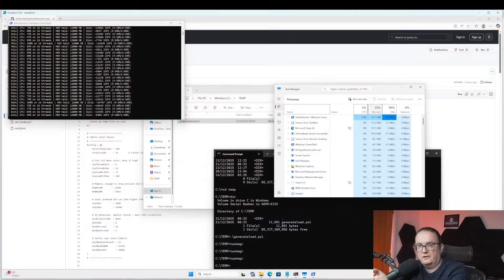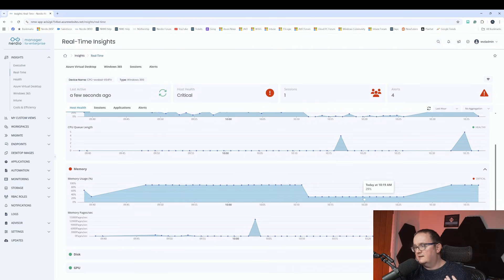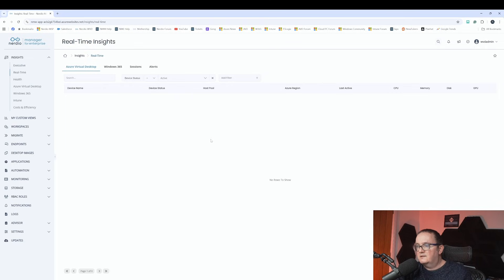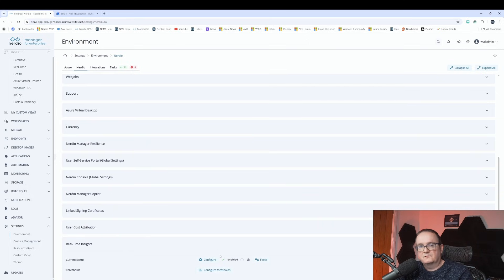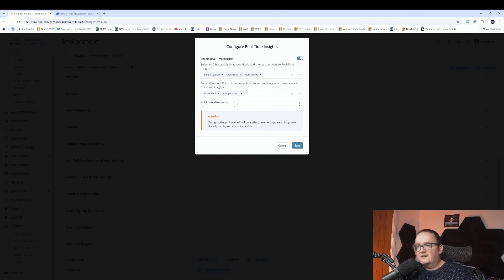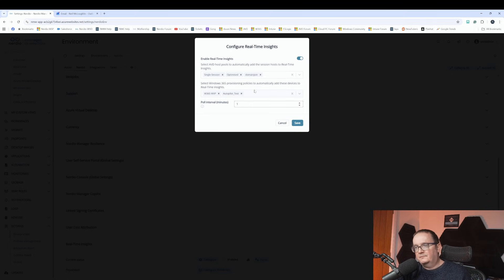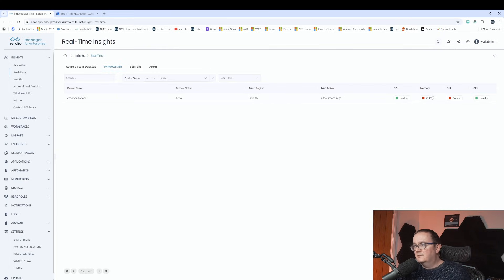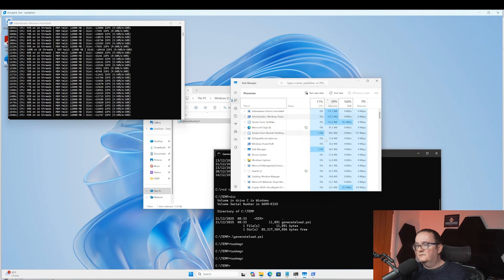Why Azure Virtual Desktop (AVD) Is Slow — And How to Prove Exactly Why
Azure Virtual Desktop performance issues are among the most complex problems to troubleshoot.

A user tells you their AVD session is slow right now.
You check CPU, memory, disk… and everything looks fine.

By the time you look, the spike is gone — and you’re left guessing.

In this video, I walk through Nerdio Real-Time Insights and show how it gives you live, per-session visibility into what’s actually happening inside your Azure Virtual Desktop and Windows 365 environments.

You’ll see how to:

Identify exactly which resource is causing slow AVD sessions

Pinpoint which user or application is impacting everyone else

Stop relying on historical averages and start seeing real-time data

Make confident sizing and cost decisions without overscaling “just in case”

This isn’t just about troubleshooting — it’s about having evidence when users say “AVD is slow right now”.

If you manage Azure Virtual Desktop or Windows 365 in production, this will change how you approach performance conversations.

I publish weekly content on Azure Virtual Desktop, Windows 365, Nerdio, Intune, and Microsoft EUC.

00:00 Introduction to Performance Issues in VDI
00:38 Current Troubleshooting Methods
00:48 Introducing Nerdio Real-Time Insights
01:26 Live Demonstration of Nerdio Insights
06:02 Configuring Nerdio Insights
12:09 Historical Data and Alerts
14:44 Conclusion and Final Thoughts